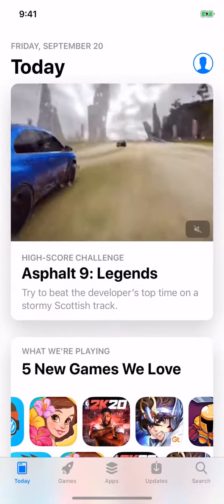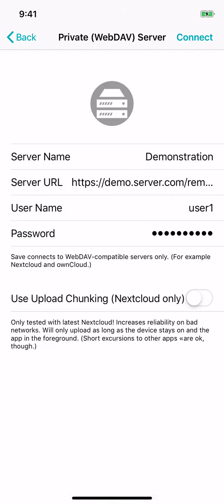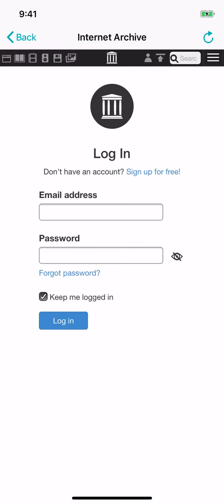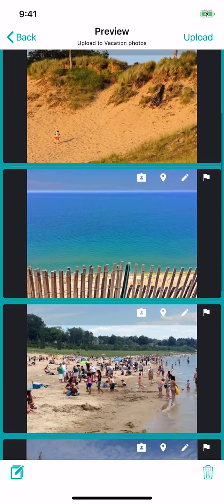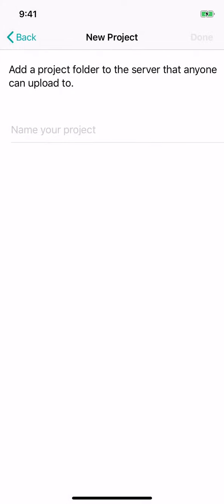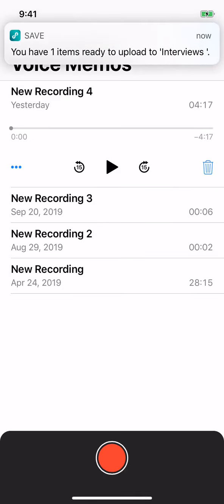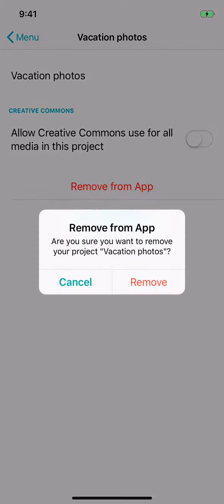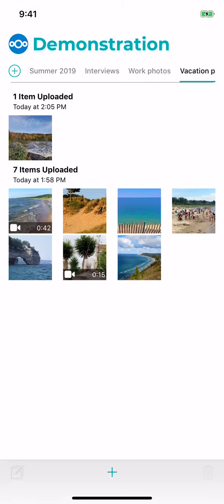How to set up and use Save by OpenArchive for iOS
A detailed video that walks you through all the steps to set up and start using the Save app on iOS